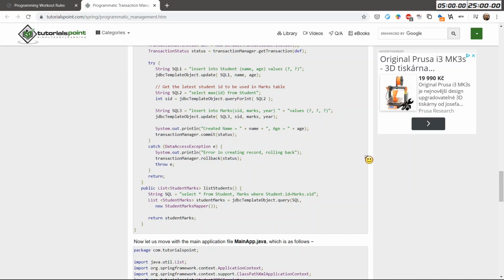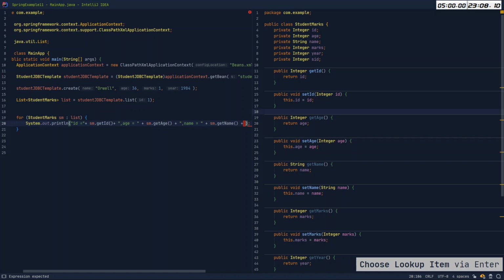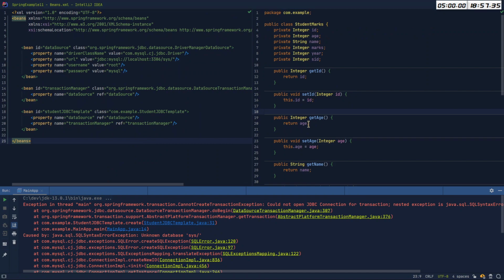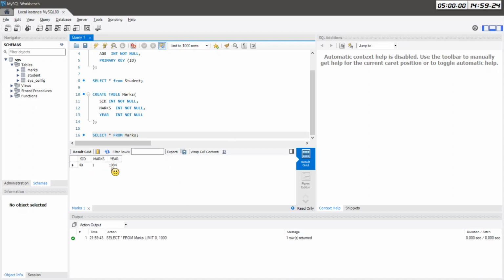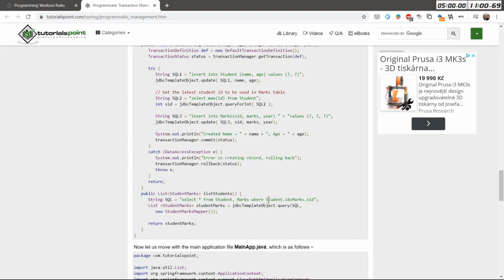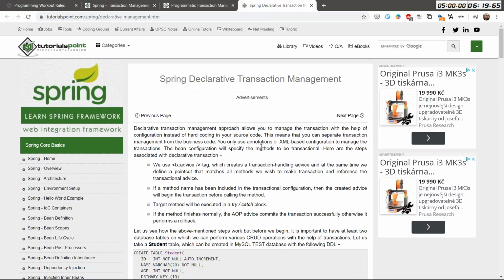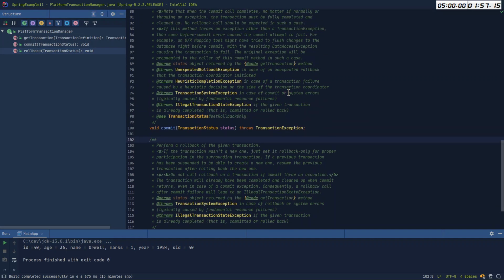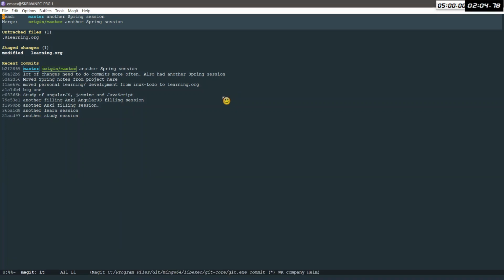Programming Workout #274 SPRINT @TutoarialsPoint com